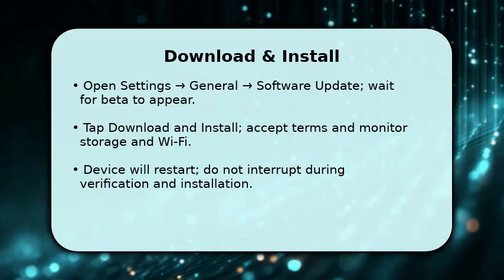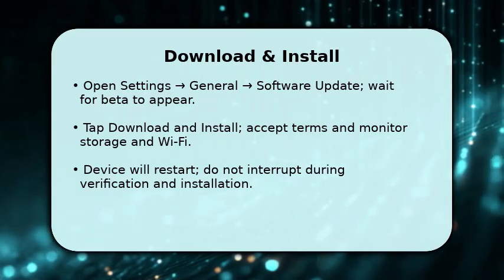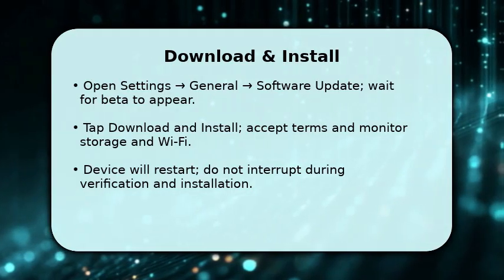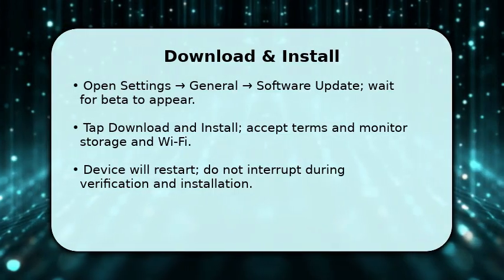How to Update Iphone Beta - Step by Step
Learn the step-by extricate process of updating your iPhone beta version with our comprehensive guide. From preparing to download, installation tips and common troubleshooting for issues that may arise during or after the update.

iPhone, update iOS Beta Version, Step by Step Guide, How To Update Your Phone, Troubleshoot iPhone Updates, Download Xcode, Software Development Kit (SDK), Apple Developer Account, Testing New Features on Device